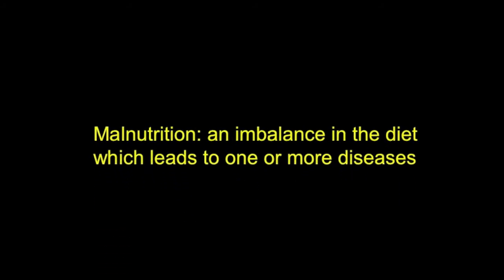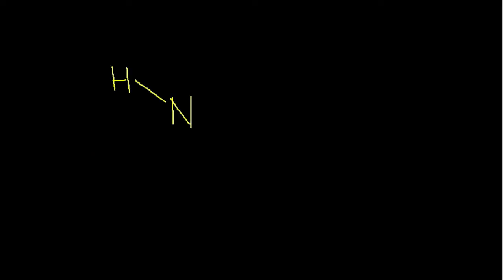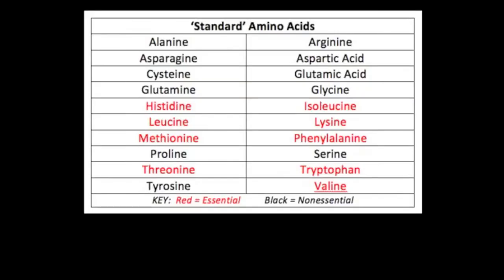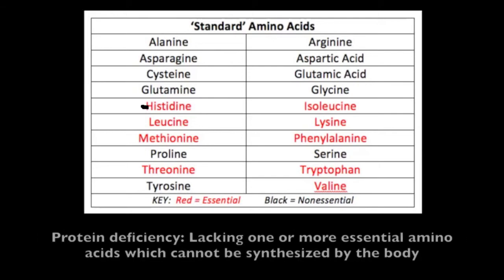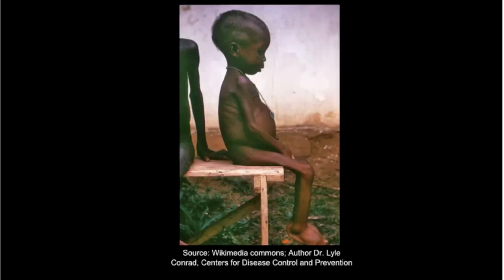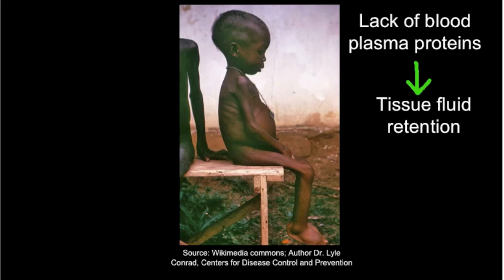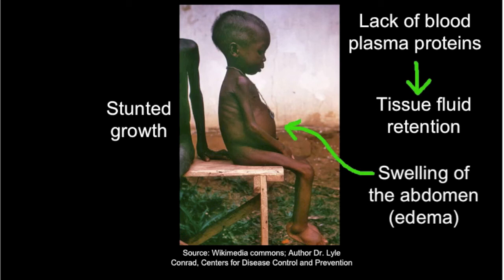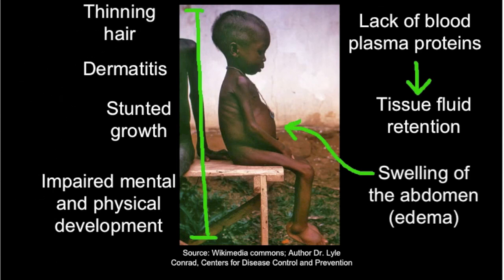A.1.4 Outline the consequences of protein deficiency malnutrition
Malnutrition is defined as an imbalance in the diet which can lead to one or more diseases.  However, the term 'imbalance' can refer to an excess of nutrients of a deficiency of essential nutrients.

Recall from the 'Chemistry of life' unit that proteins are made up of amino acids.  In A.1.3 the difference between 'essential' and 'non-essential' amino acids was discussed.  A 'deficiency' is defined as a situation where a person is lacking a particular nutrient and this leads to health problems.  Protein deficiency is when a person is lacking one or more essential amino acids and the disease that result from this is known as kwashiorkor.

A person suffering from protein deficiency malnutrition or kwashiorkor is unable to produce sufficient blood plasma proteins and this leads to tissue fluid retention and subsequent swelling of the abdomen (edema).  If it is a child they may suffer from stunted growth and an impairment of their mental and/or physical development.  Thinning hair may also be evident and the person might show symptoms of dermatitis on their skin.